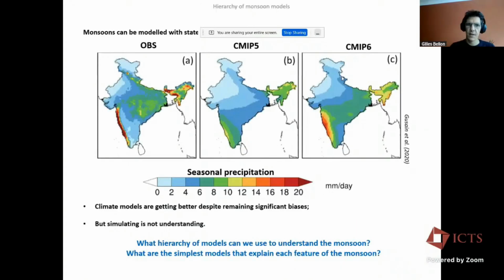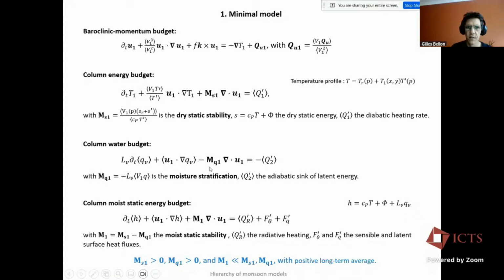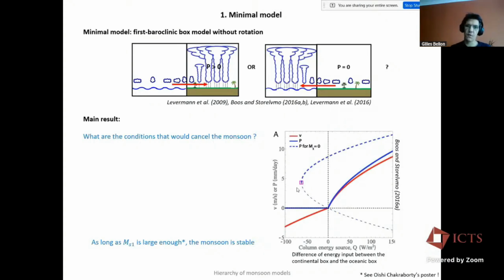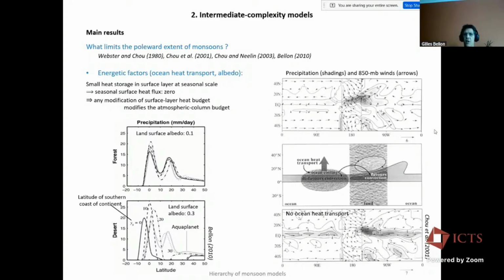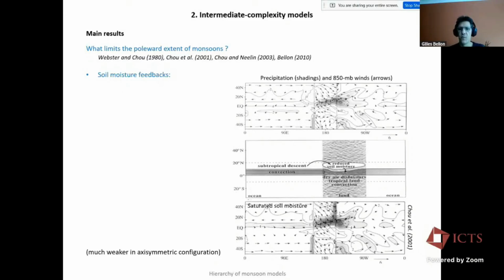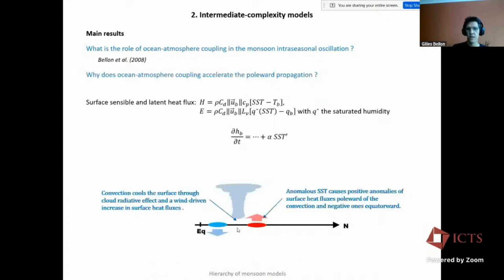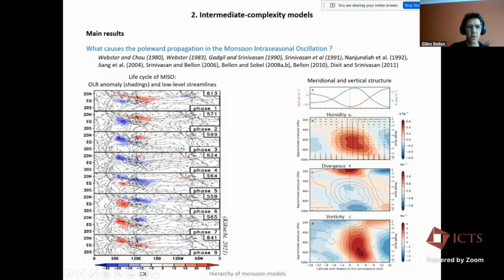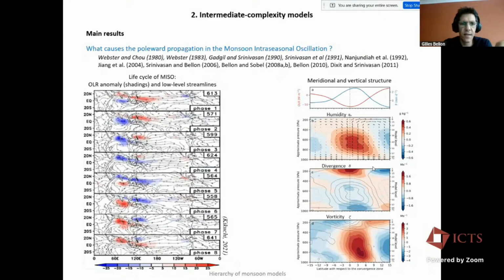Hierarchy of Monsoon Models by Gilles Bellon